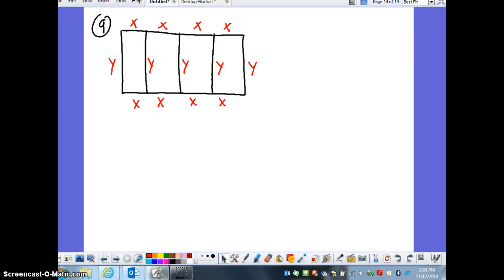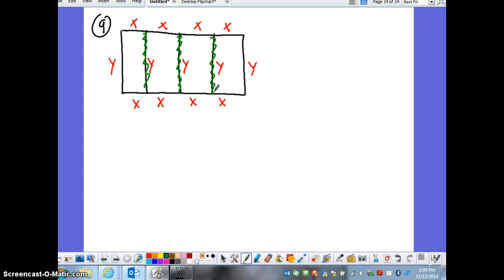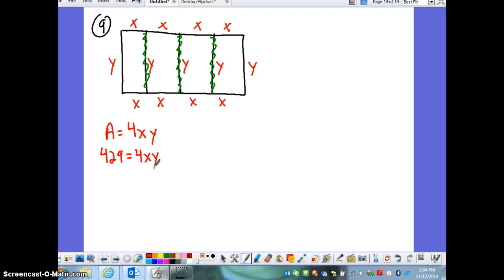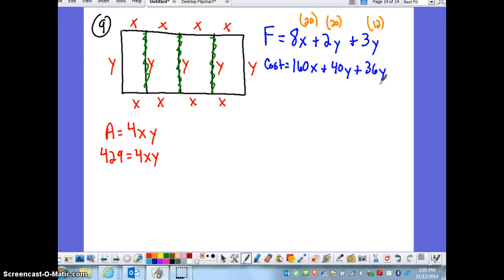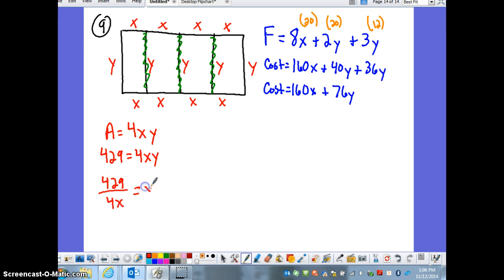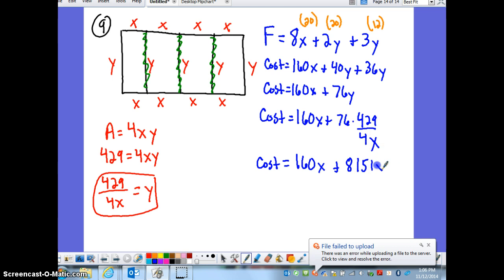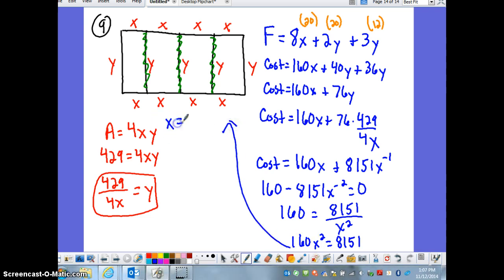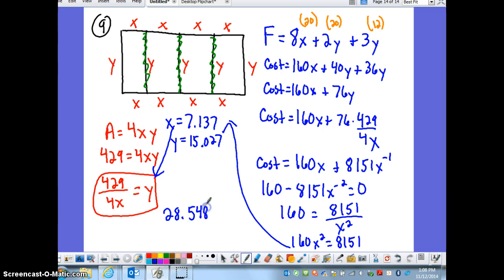Unit 5 review 2 # 9